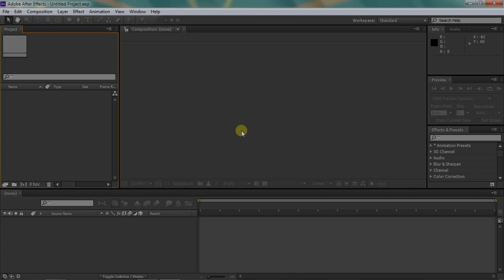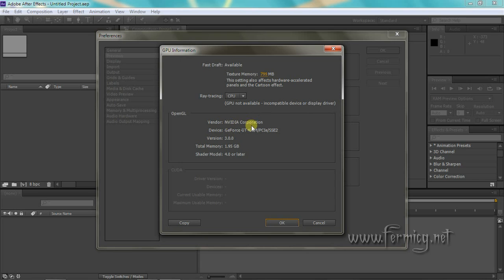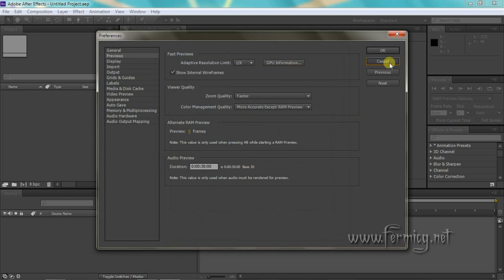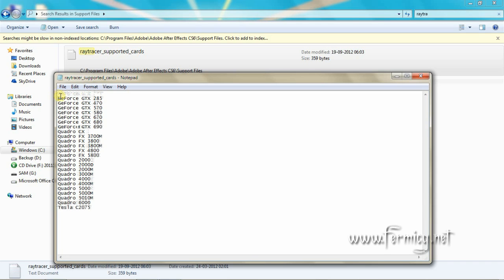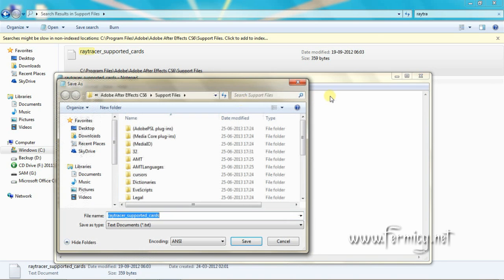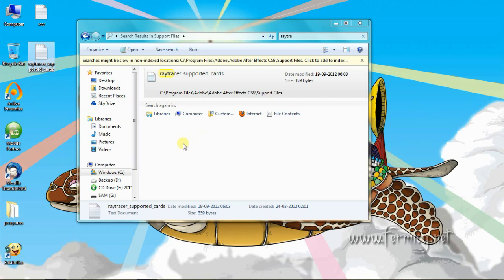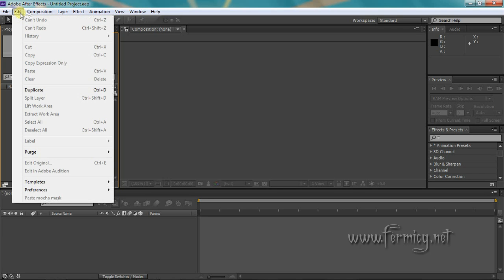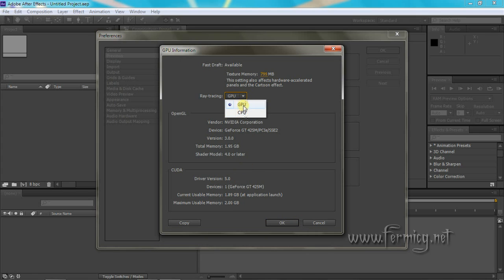After Effects Tip# GPU Ray tracing for Unsupported Graphics Cards - Nvidia only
Today we are going to apply GPU ray tracing in After Effects. After effects CS6 is capable of doing GPU ray tracing. But due to the limited official support all the cuda powered graphics card are not available for this purpose in After Effects. But the fact is that we can simply enable the GPU ray tracing for unsupported graphics cards also. You need the CUDA powered NVidia graphics card. Simply follow the following procedure and you can get the GPU acceleration for Ray tracing.
Fifine Studio Mic (50$)
Maona Collar mic (18$)
Maona Studio Mic Set (69$)
Ryzen 7 processor
MSI laptop
Fifine Studio Mic (Rs.3000)
Maona Collar mic (Rs. 850)
Maona Studio Mic Set (Rs. 4000)
Ryzen 7 processor
MSI laptop
Anyway this technique is not officially supported but you can get a good amount of acceleration in previewing and rendering. If you do not have a cuda card or your GPU memory is below 1 GB please do not try this technique.